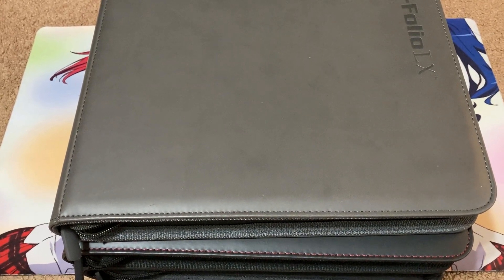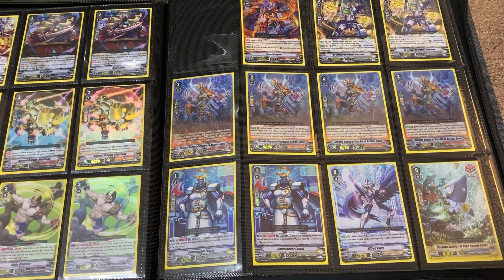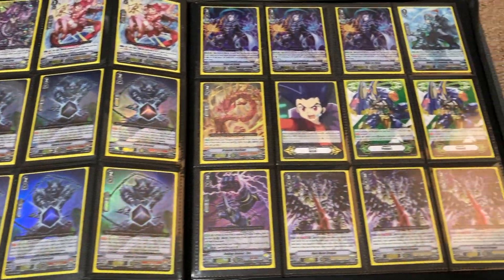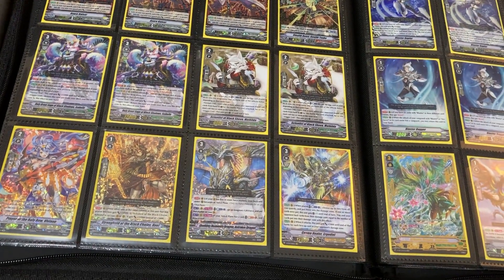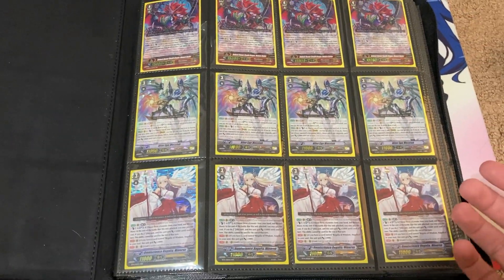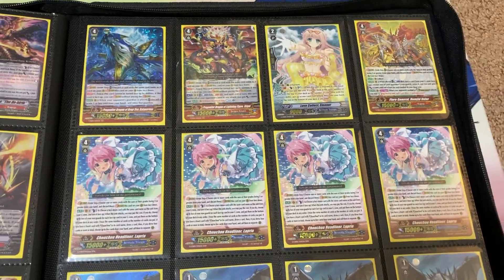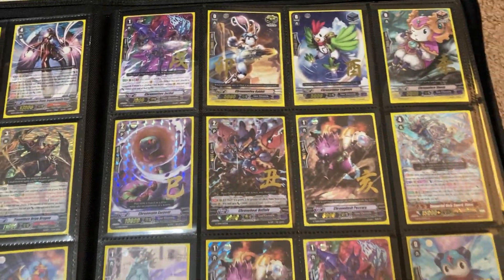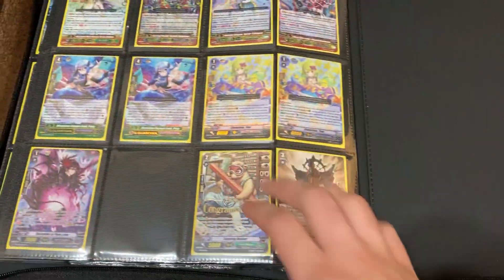My Cardfight Vanguard Trade/Sale Binder for October 2020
Also feel free to join my Facebook group we have a lot of fun together just talking and trading about Cardfight Vanguard!

My Rules
-If you want to make me an offer send me a PM do not leave it in the comments bar. Use the comments for questions on card rarity or what the specific card is.

-I do not send to anywhere outside of the United States, Canada, and Puerto Rico. (Exceptions can be made depending on the size of the trade.)

- I do also sell cards that are in my binder, but I have a 10-dollar minimum so keep that in mind when you make me an offer. I can be paid via concealed cash, PayPal, or Facebook cash.

- I do not hold cards for anyone, you come with the offer ready to go.

My Wants

Standard List
Silver Thorn Dragon Empress, Venus Luquier
Silver Thorn Diva, Selvia
Glittery Baby, Lene
Steam Scara, Irkab
Steam Guard, Kastilia
Dragonic Blademaster "Souen"
Lava Flow Dragon
Signed Gift Markers

Buddyfight Wants
Future Sword, Jackknife "Granthese"
Mark of Transgression Azi Dahaka Sys
High Rarity Flags
Into The Future
Dragons Throne
Wonderland Walke, Alice
Retainer of the Demonic Dragon, Phrovraga
Deep Qigong of the Hungry Wolf
Garg C'mon
Memorial Sweet Red Riding Hood Emma
Red riding Hood Emma
Iregeit Delusion
Dimension Dragon, Deugaine
Buddyfight Secret Packs
Buddyfight SP Cards